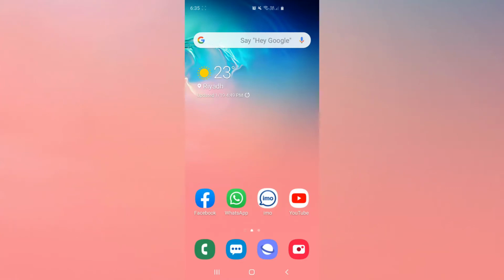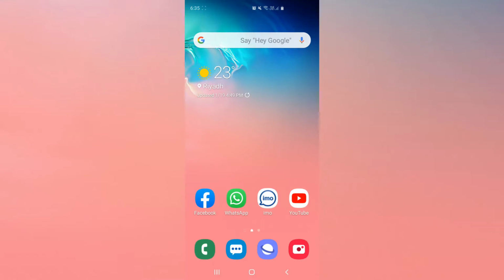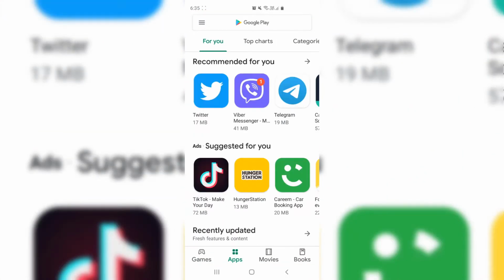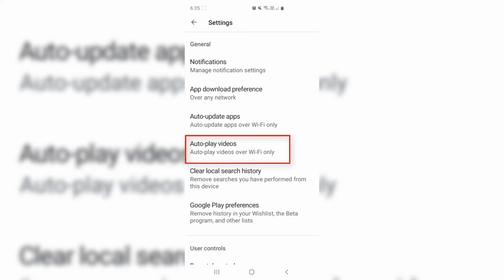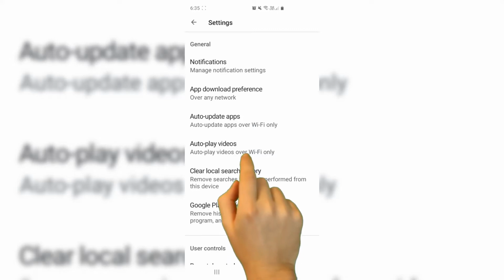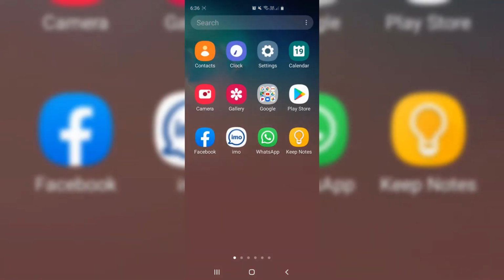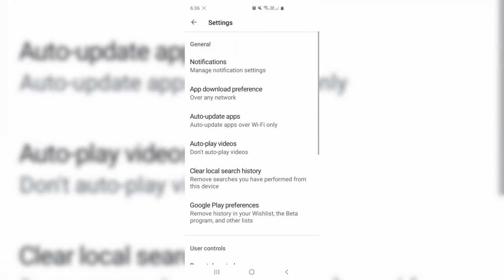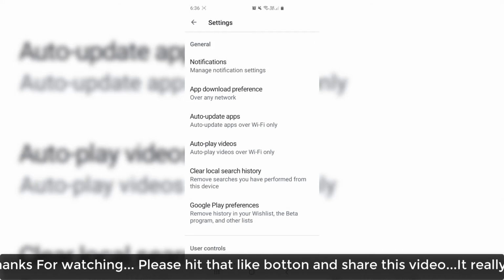How to Disable Auto Play Videos in Play Store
Hello and welcome back to my another tutorial in this video i am going to share with you how to disable auto play video in play store.